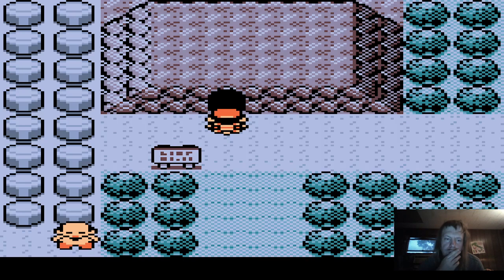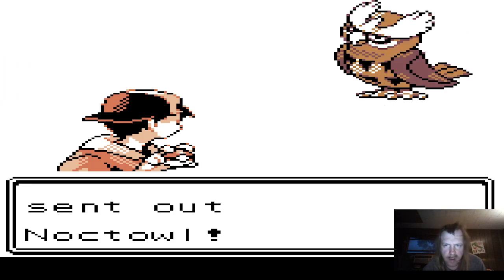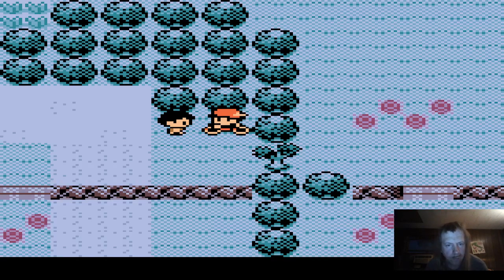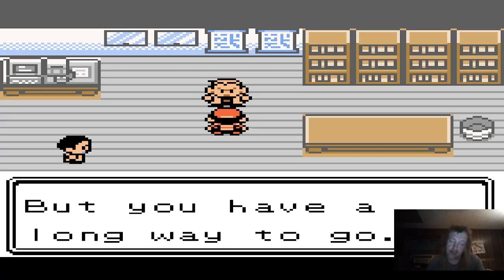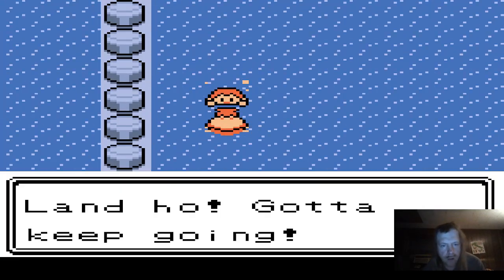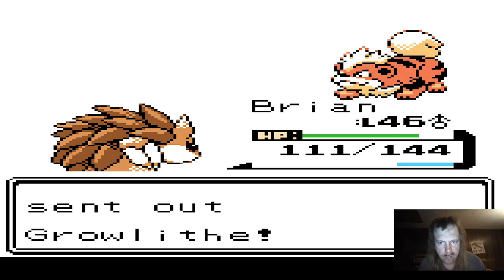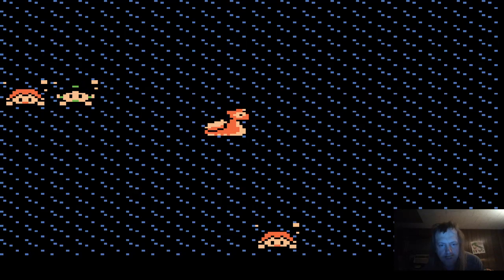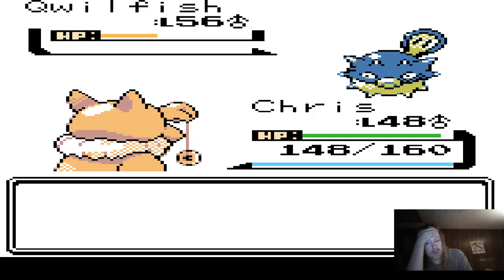Pokémon Silver Randomizer Part 24!!!